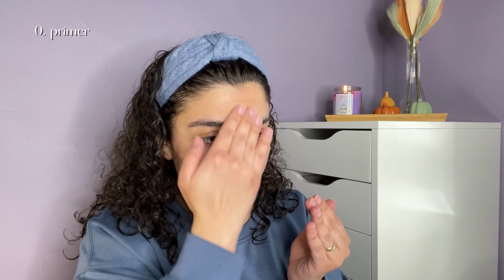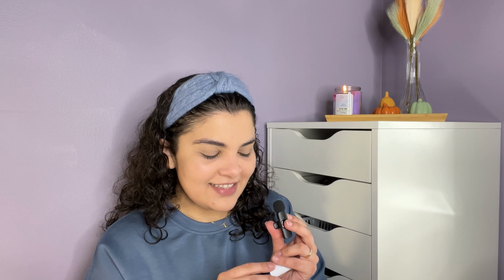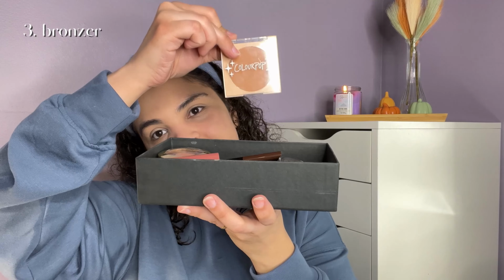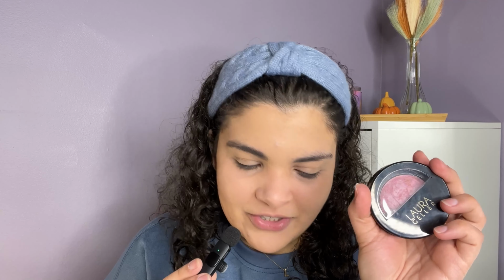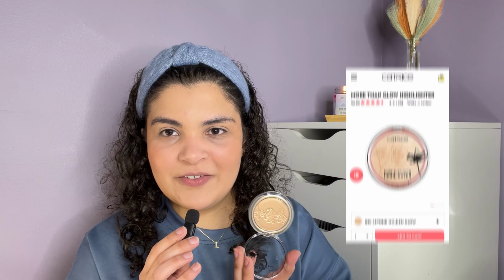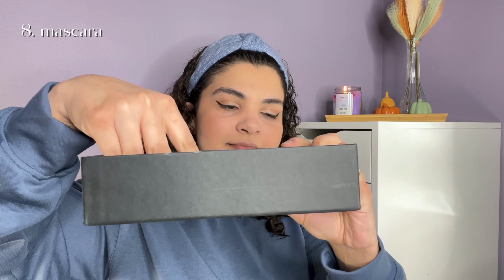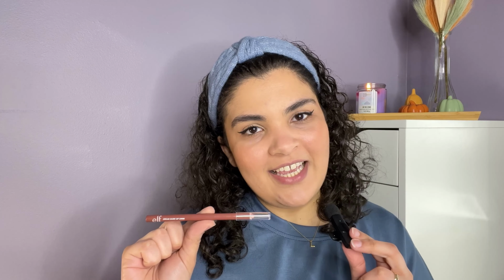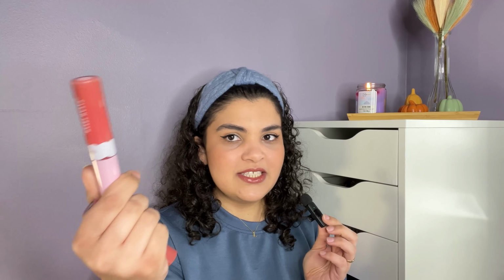Best Affordable Makeup of 2024 | Top Budget Beauty Picks You Need!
Looking for affordable makeup that actually lasts? In this video, I’m sharing my top budget beauty and affordable makeup picks for 2024 that can survive a 10-hour workday! Whether you're searching for long-lasting drugstore makeup or affordable beauty products that won’t break the bank, these are my go-to essentials for staying fresh all day. Don't miss these best drugstore makeup picks and budget-friendly makeup must-haves! :))

Steps:
00:00 Face
04:30 Cheeks
07:00 Eyes/Brows
09:10 Lips